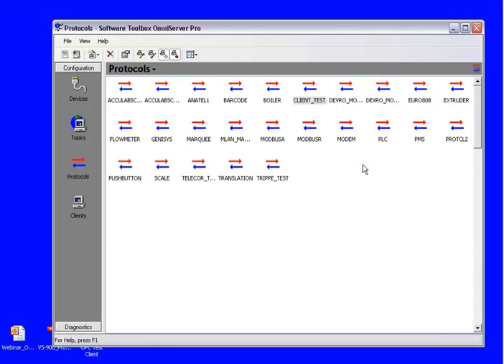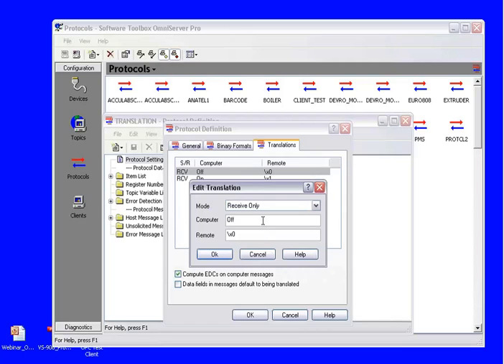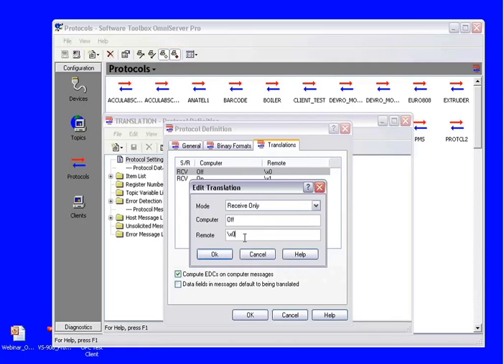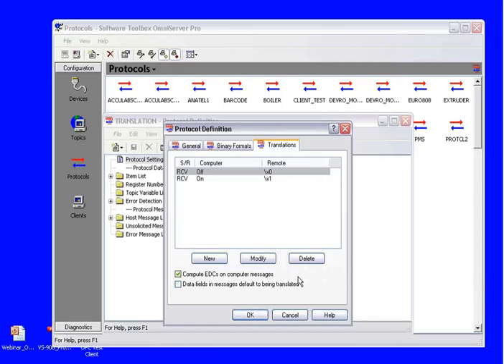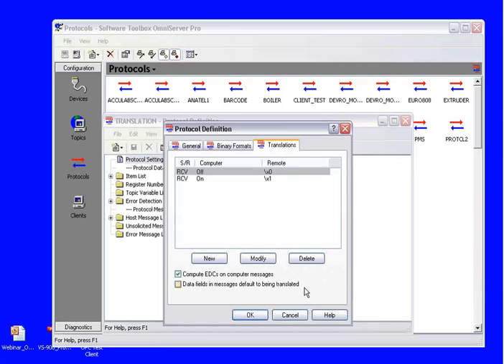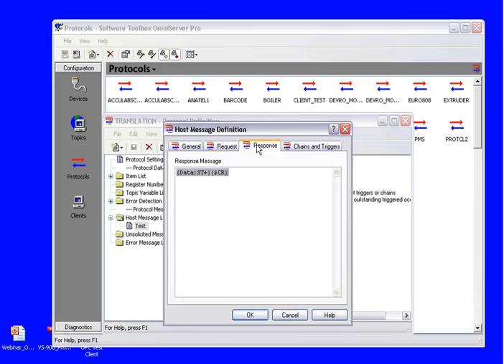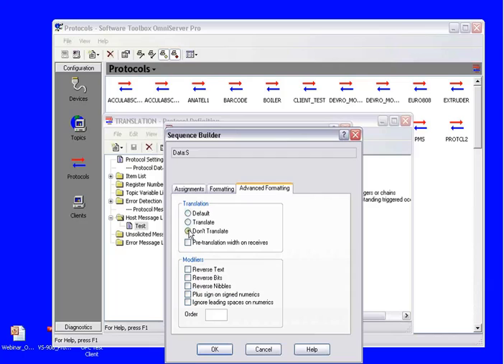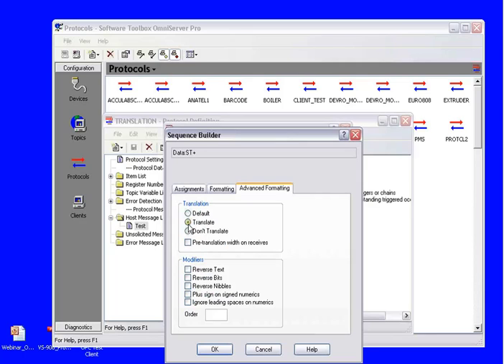OmniServer How-To Video: Using Translations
Learn what translations are in an OmniServer protocol and how to use them to convert certain received bytes to the desired output in your client application.